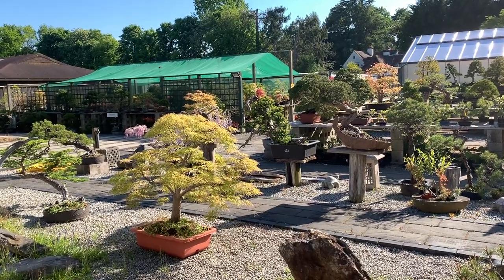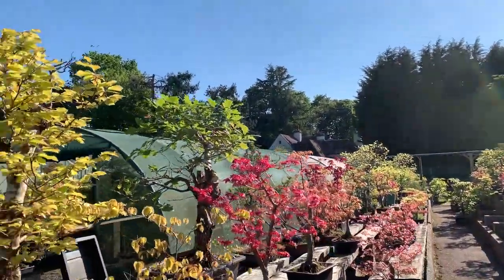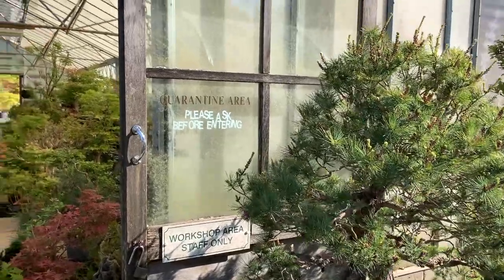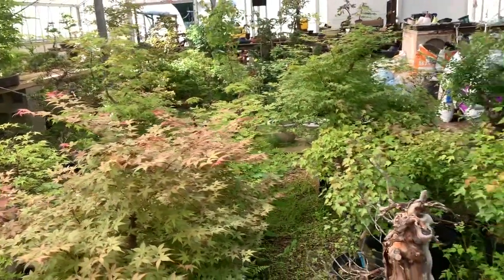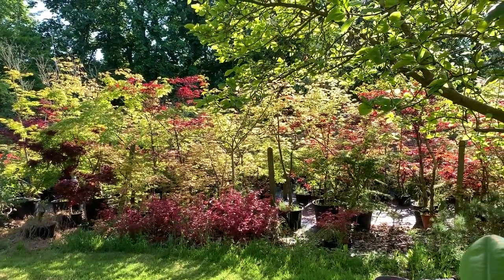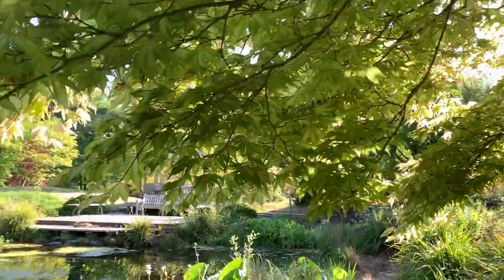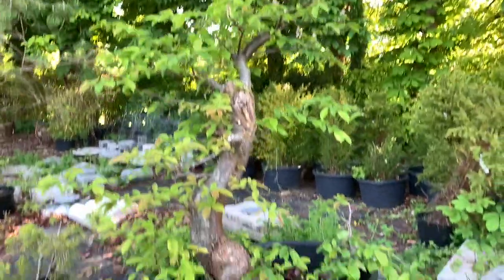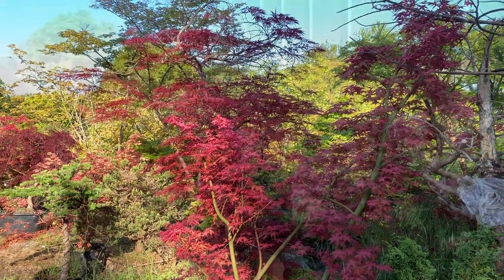Late Spring Nursery Walk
Many of you enjoy the tours around the nursery and there is much to see at this time of year. Enjoy the journey.